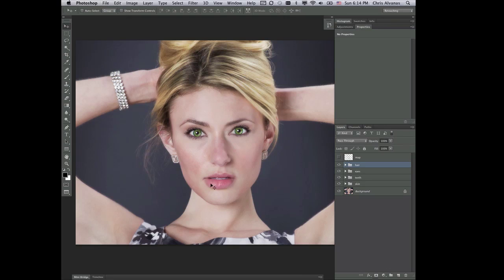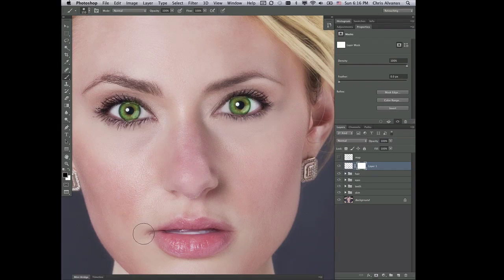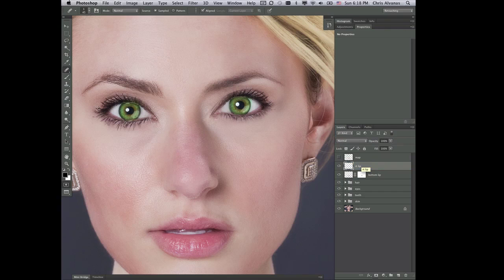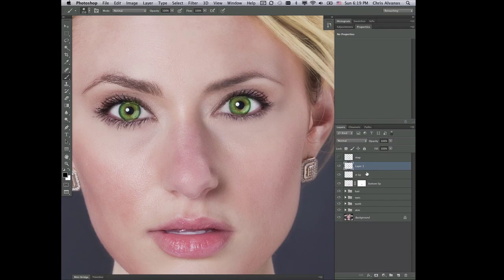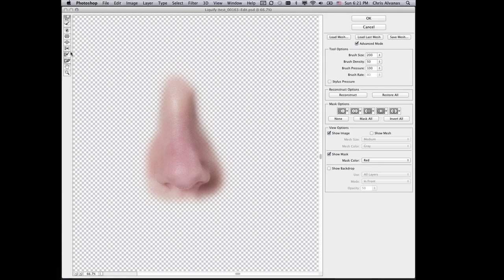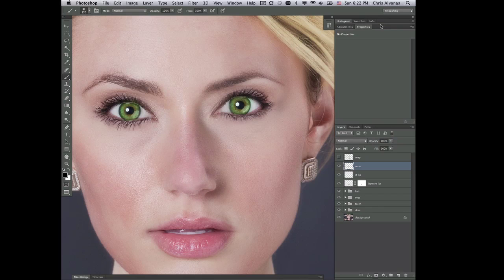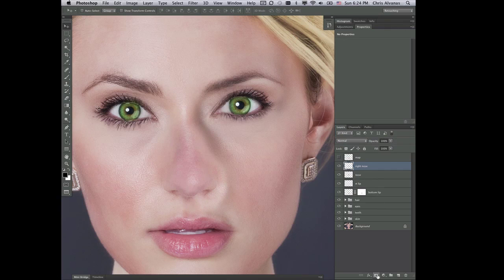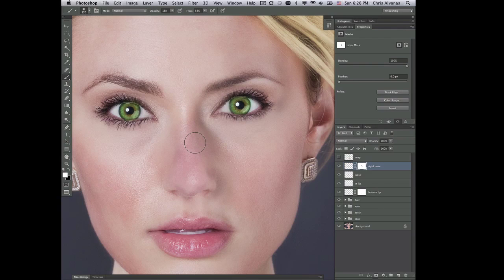08 01 Lips and Nose